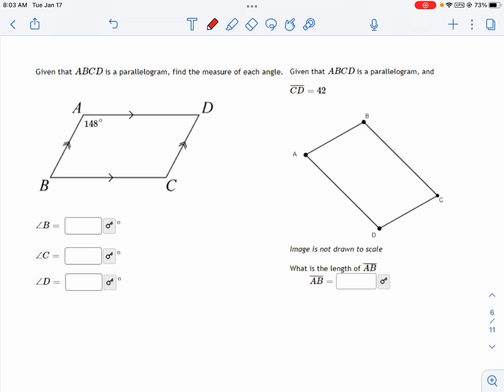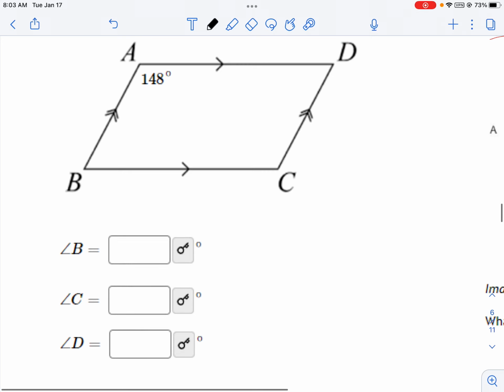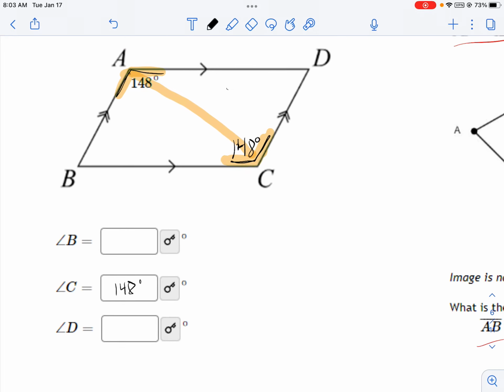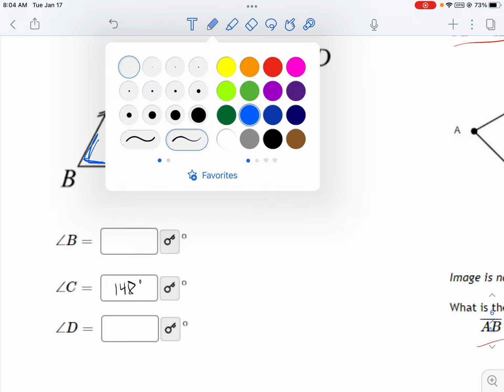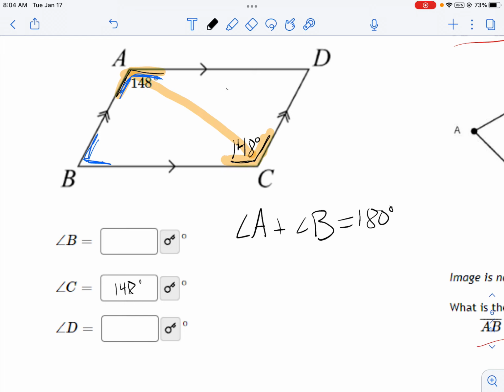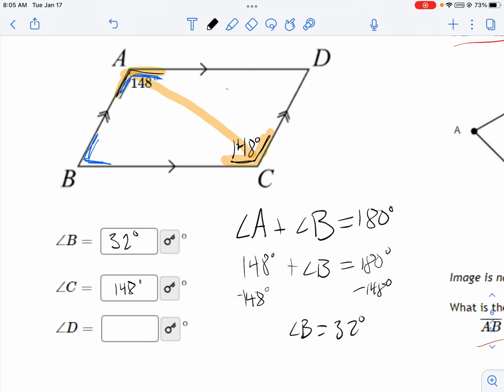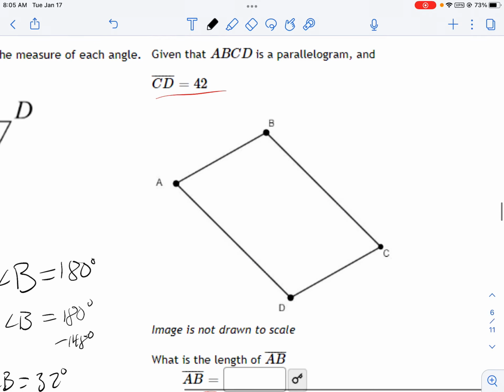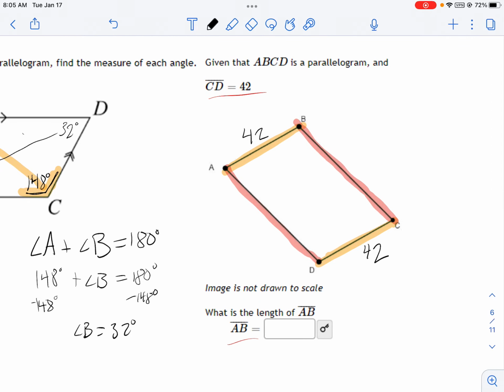SM2 9.2-1 Angle and Side Properties of Parallelograms